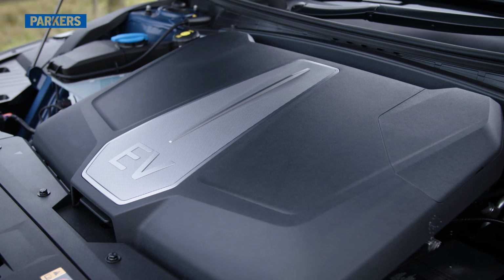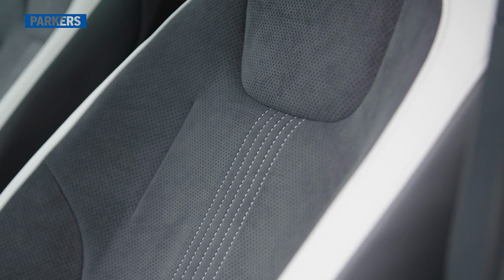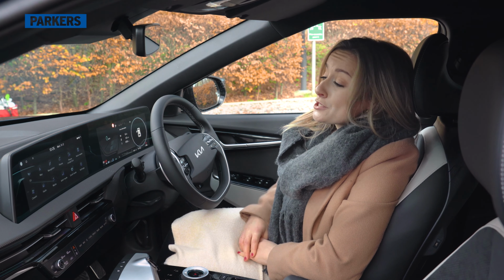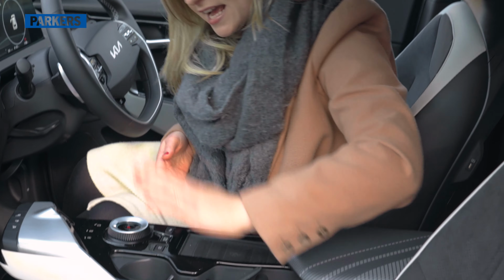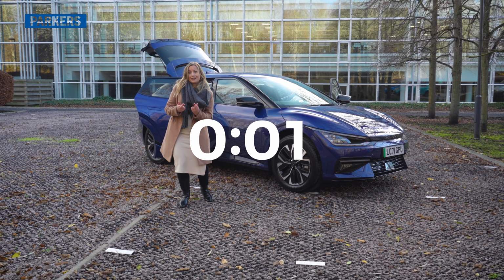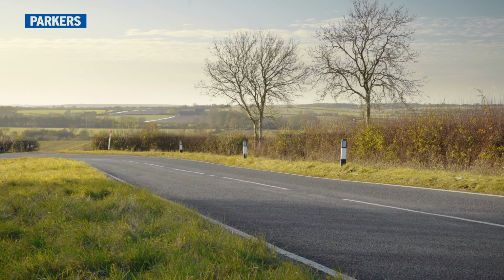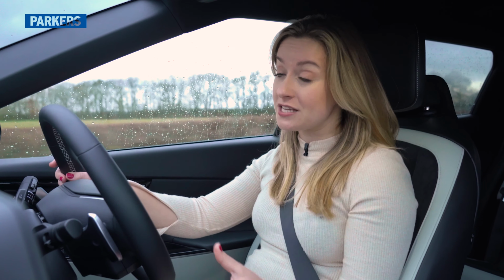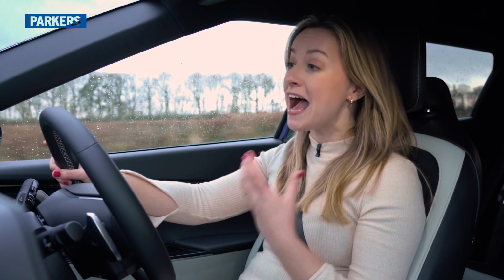Kia EV6 In-Depth Review | One of the best EVs on sale?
Watch our detailed review of the Kia EV6. Here, Parkers reviewer Hope Ellen runs you through the EV6’s performance, range, charging times, interior and practicality as well as imparting some handy buying advice.

So, would you pick an EV6 over, say, a Polestar 2 or Hyundai Ioniq 5? Let us know.

Chapters:
00:00 - Intro
01:25 - Model specs
01:56 - Interior
02:53 - Standard equipment
03:34 - Interior continued
05:24 - Practicality and boot space
06:50 - Hope's Car Olympics
08:30 - Driving
10:58 - Which version should I buy?
11:41 - Verdict

Kia EV6 (2021 onwards) for sale | Used Kia EV6 |
Parkers

Find a used Kia EV6 for sale on Parkers. With the largest range of second-hand Kia EV6 models across the UK, you will be sure to find your perfect car at the right price.

Whether you’re after reviews, news, advice or even a new car, Parkers.co.uk is the only place to be. Head over to our website now to grab great deal or read one of our latest in-depth car or van reviews.